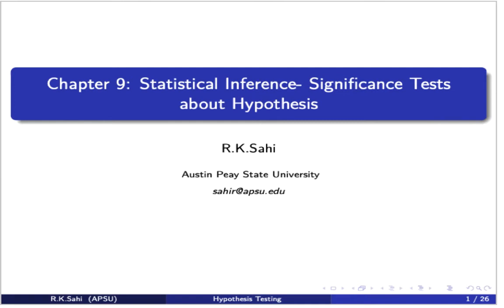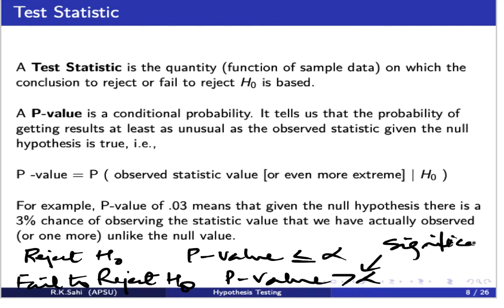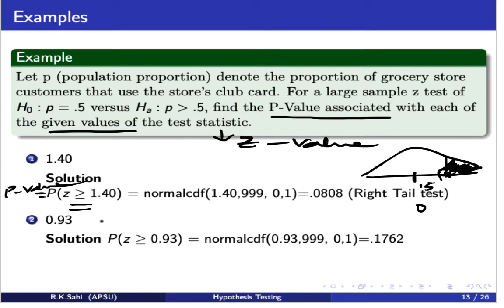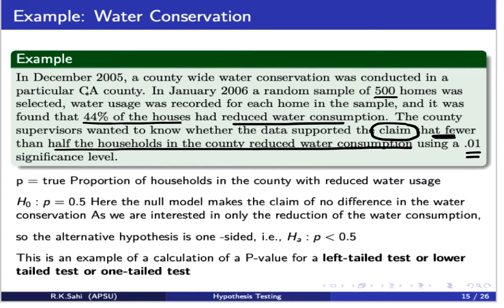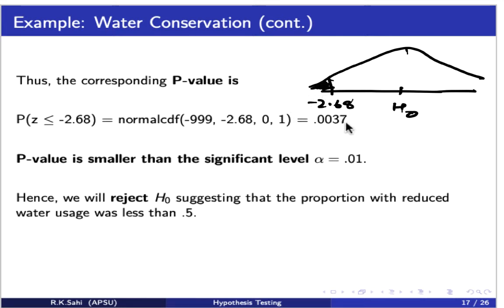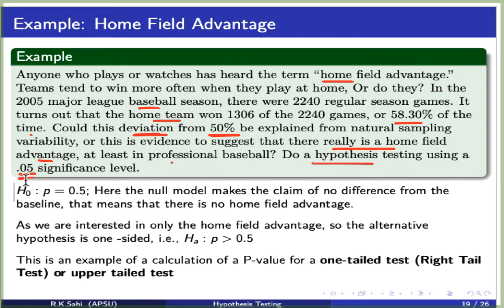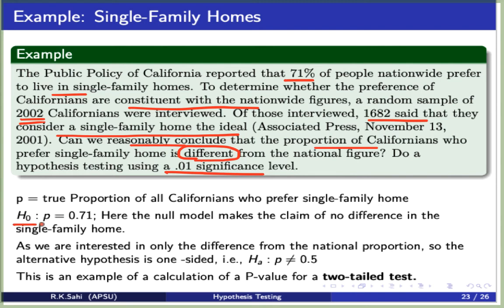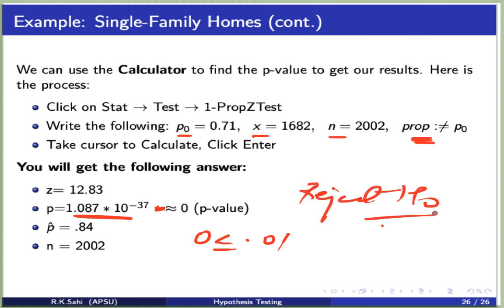Math1530 Ch9 Part4 Proportions Hypothesis Test